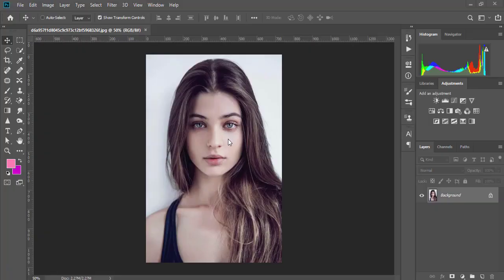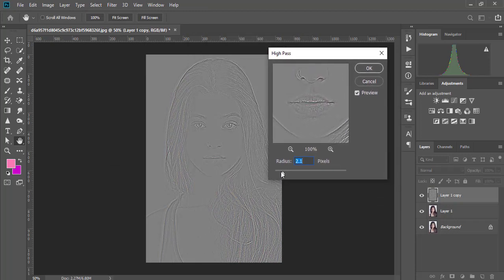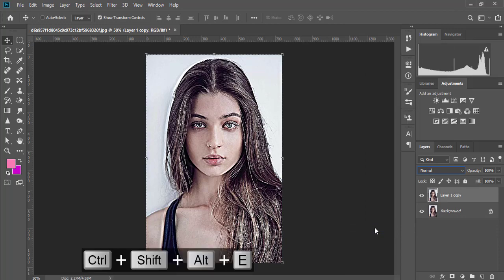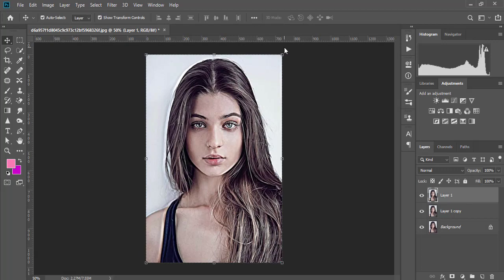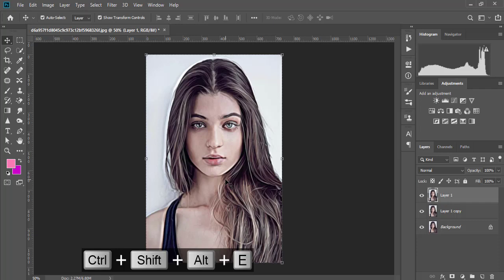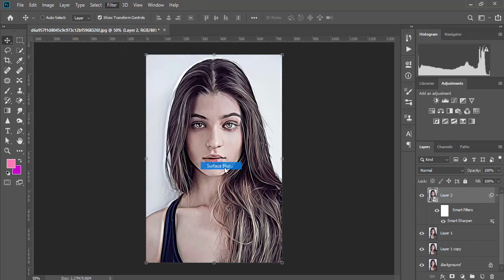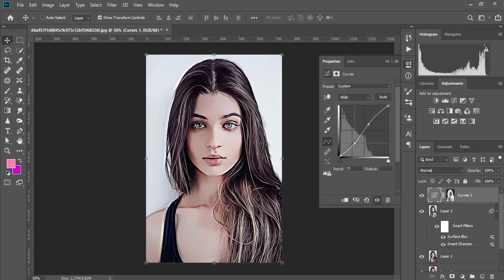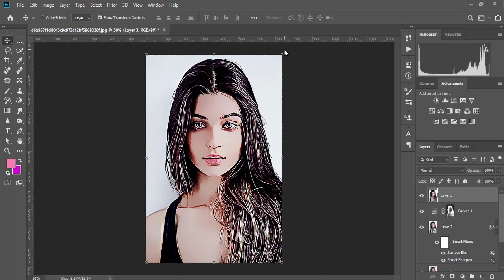How to Create vector paint effect in Photoshop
This Photoshop Tutorial covers How to Create vector paint effect in Photoshop  using Selection , masking layer , Filter , Blur